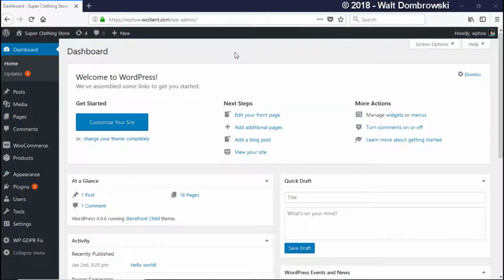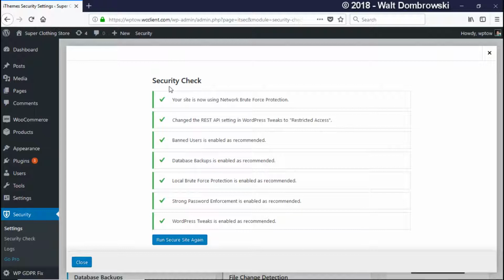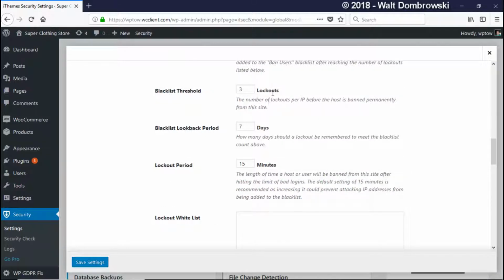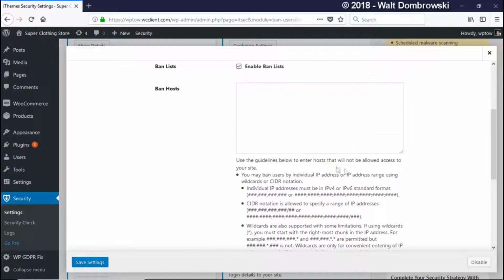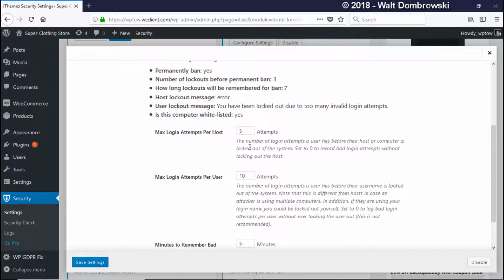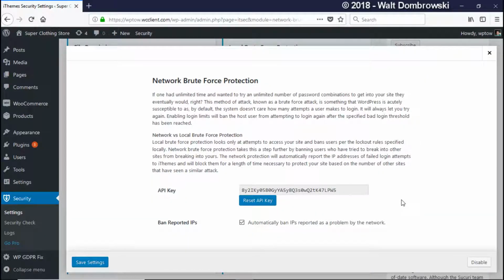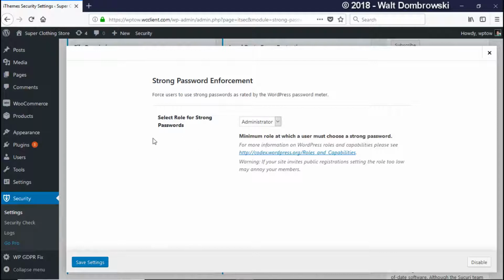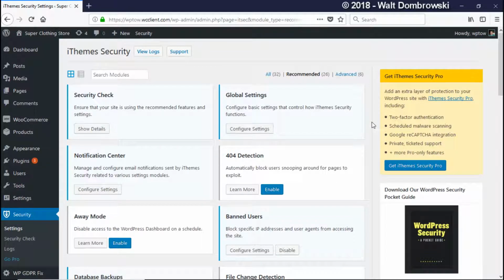WordPress Tip of the Week - Week 24 - Tools For Professionals Volume 4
This video is number 4 of a 5 part series on tools the pros use.  This week we introduce a great security plugin: iThemes Security